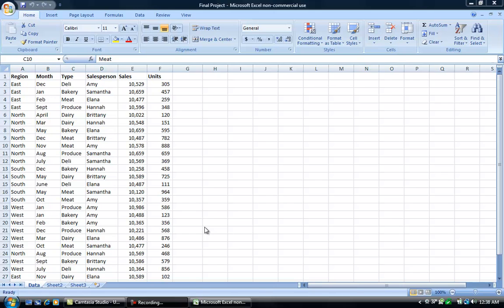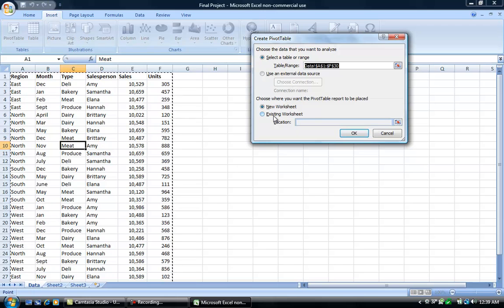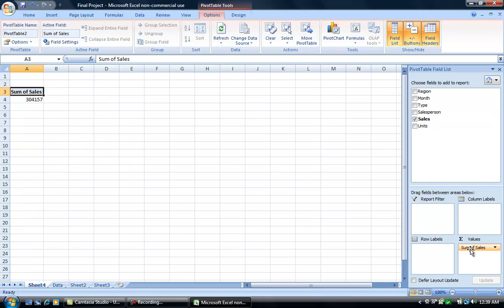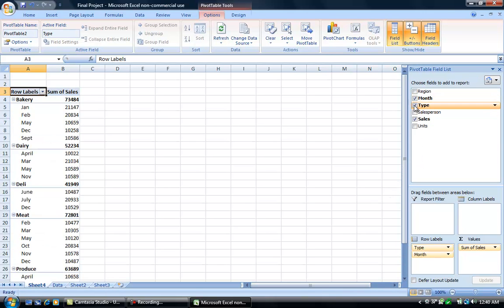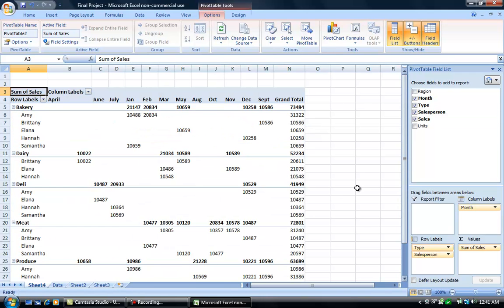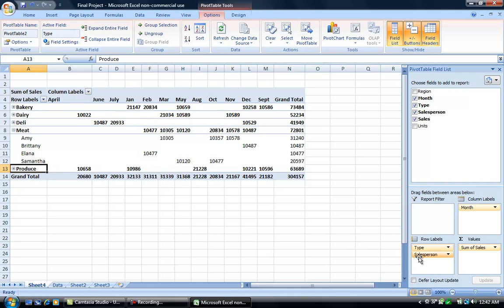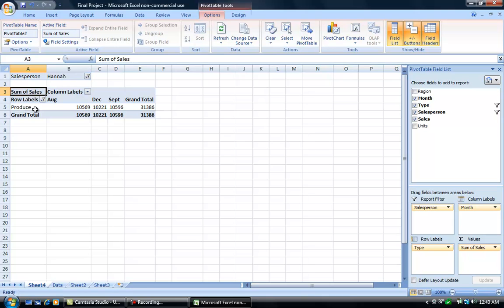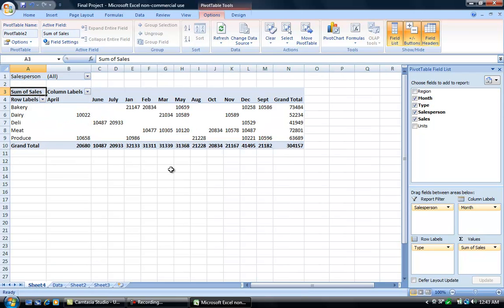Pivot Tables for Beginners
This video explains how to start using a pivot table and gives tips on how to drill down to specific data.